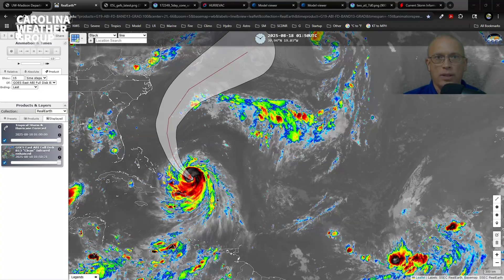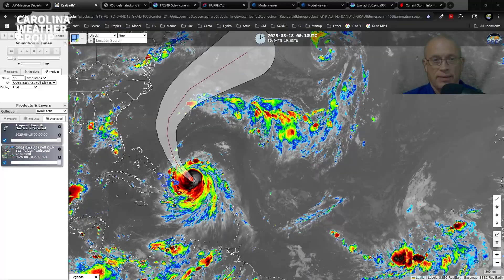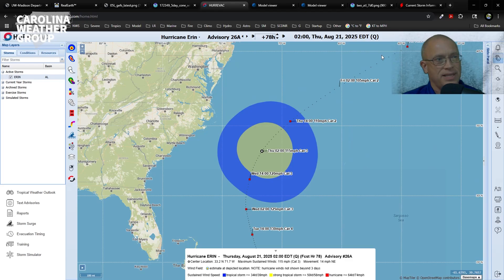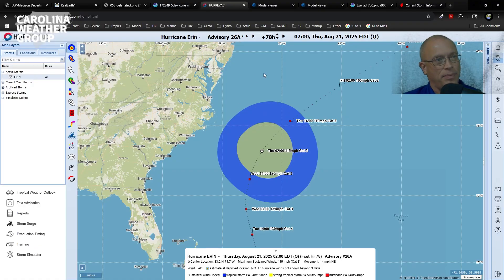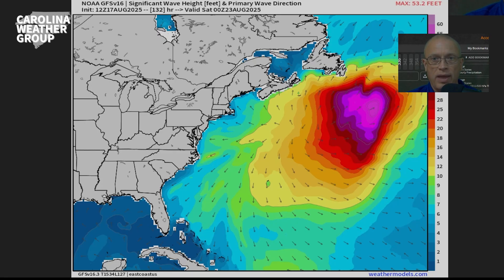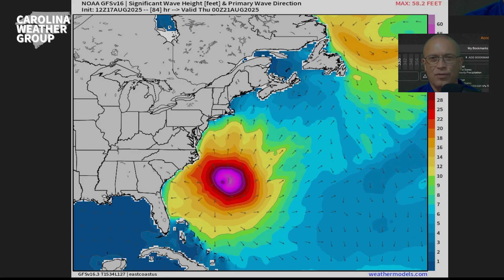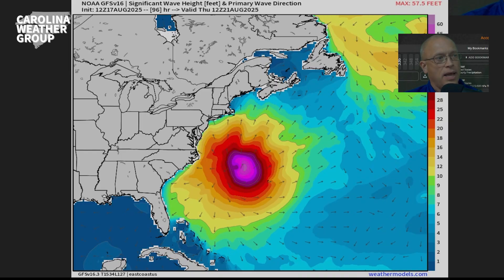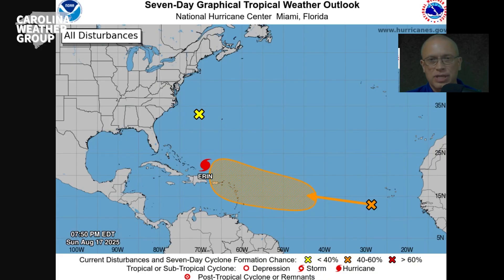Hurricane Erin Strengthens Again | Outer Banks & NC Coast on Alert | Latest Storm Forecast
Hurricane Erin has re-intensified into a powerful Category 4 hurricane with winds of 130 mph after completing an eyewall replacement cycle. Erin is now a very large hurricane and is expected to bring life-threatening surf and rip currents along the entire U.S. East Coast, including North Carolina’s Outer Banks.

As the storm grows in size and tracks northwest, residents of coastal North Carolina should closely monitor updates this week. Even if Erin stays offshore, the dangerous surf, rip currents, and coastal flooding risks are significant.

To start your new work week, Meteorologist Frank Strait with the latest from the Carolina Weather Group.

We break down:
Erin’s latest track and strength
What it means for the Outer Banks and NC beaches
Timeline for rough surf, rip currents, and possible outer rainbands
Impacts for Bermuda and Atlantic Canada later this week

👉 Watch live conditions of Hurricane Erin with live cameras across the Carolinas, severe weather alerts, radar and forecast updates from the National Hurricane Center

The Carolina Weather Group operates a weekly talk show of the same name. Broadcasting each week from the Carolinas, the show is dedicated to covering weather, science, technology, and more with newsmakers from the field of atmospheric science. With co-hosts across both North Carolina and South Carolina, the show may closely feature both NC weather and SC weather, but the topics are universally enjoyable for any weather fan. Join us as we talk about weather, the environment, the atmosphere, space travel, and all the technology that makes it possible.